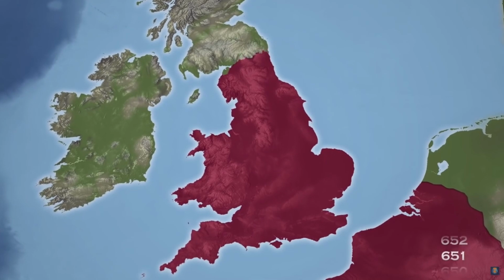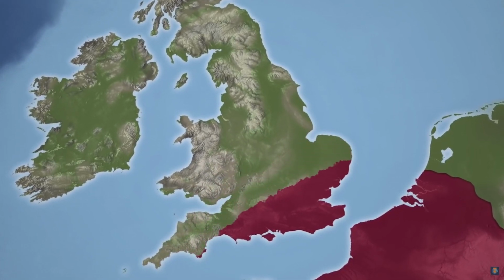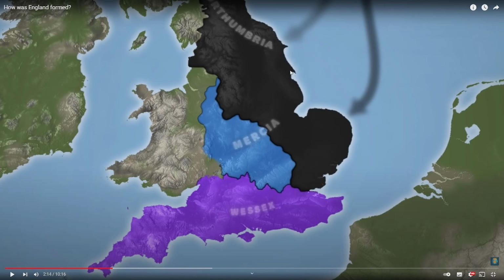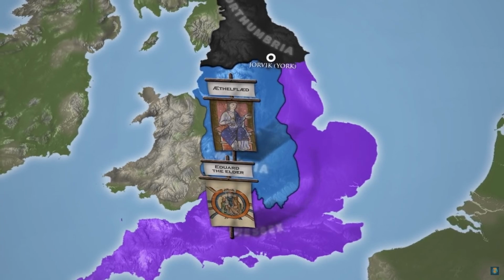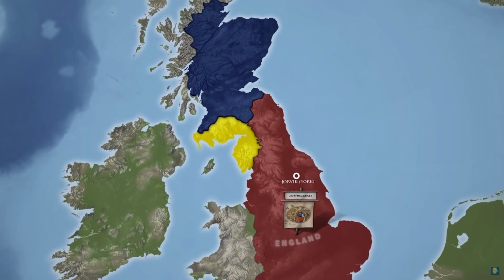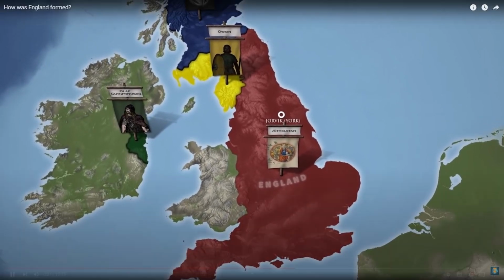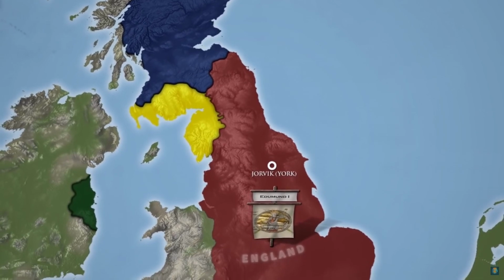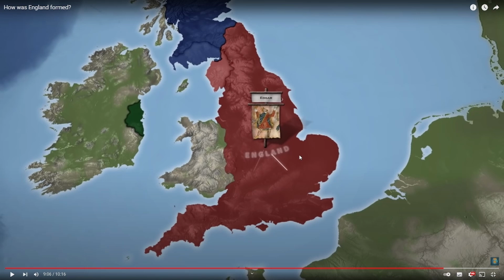Amateur Historian Reacts (Ep 14) - Knowledgia - How was England formed?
My reaction to Knowledgia's video on how England was formed.